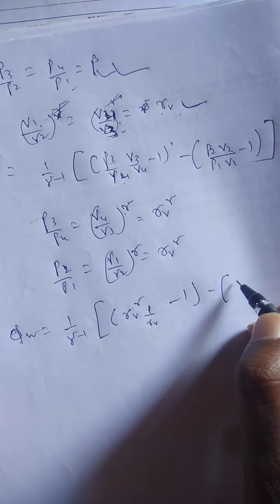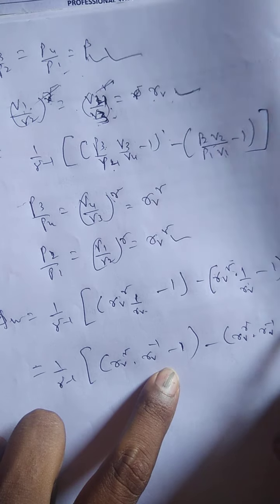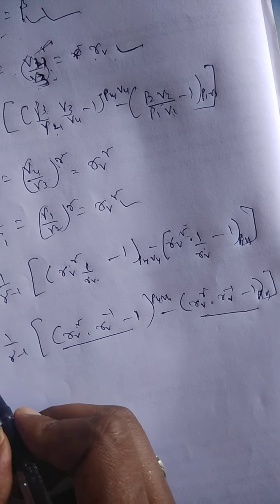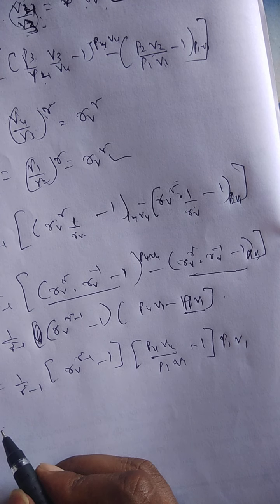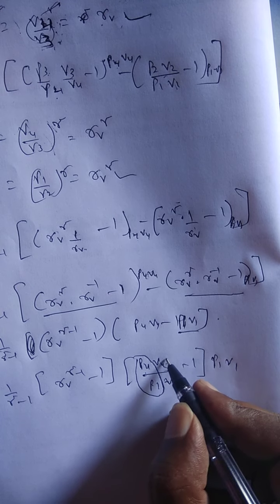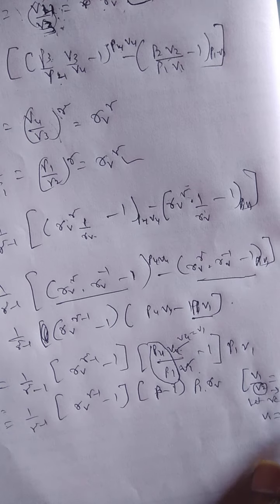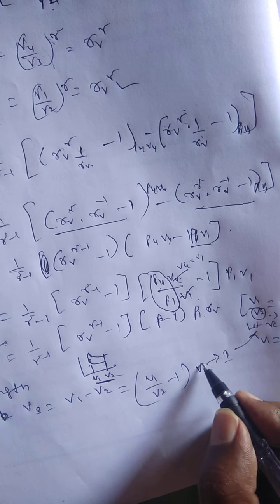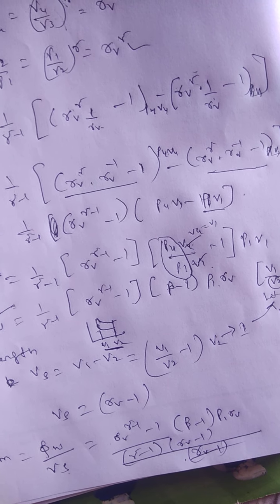Otto cycle part 3